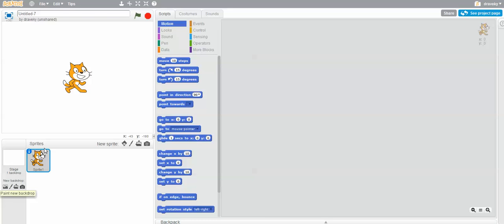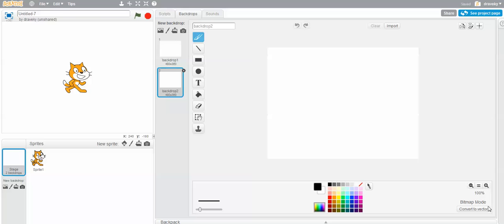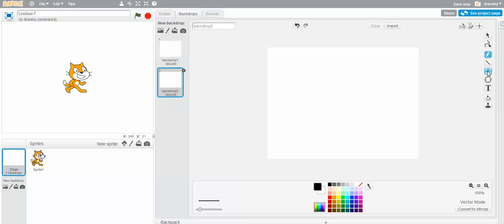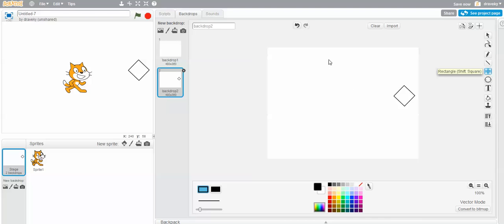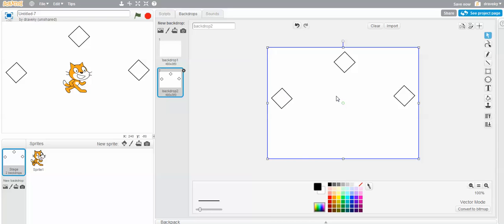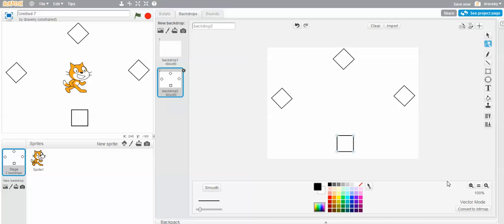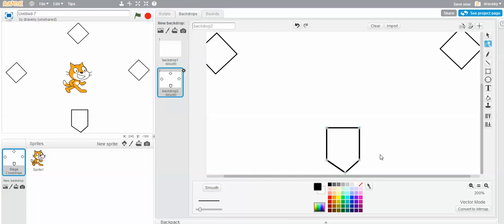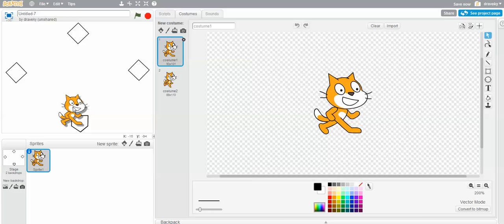How to make a Scratch Background - Baseball Diamond